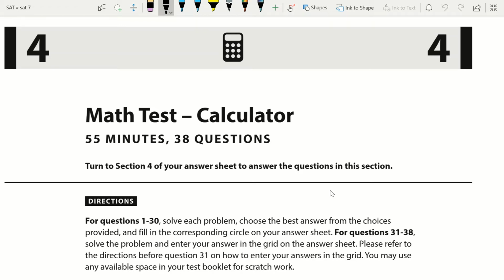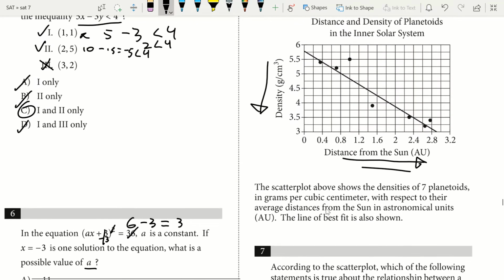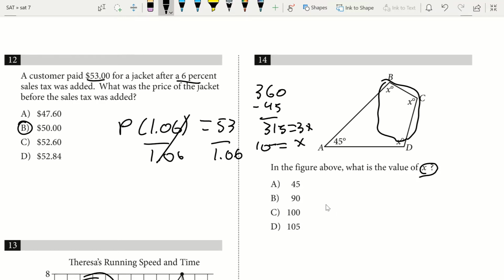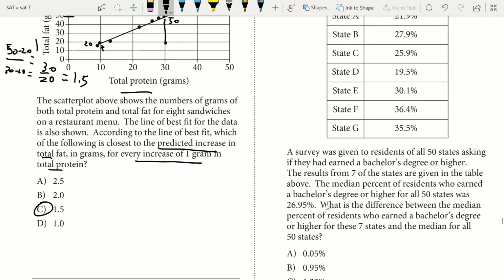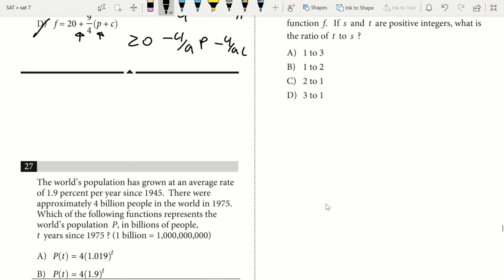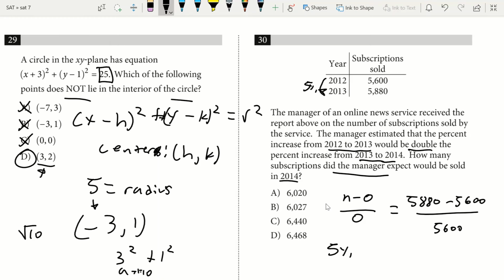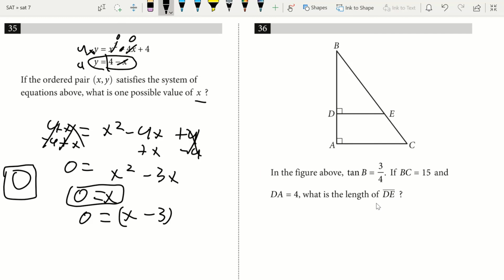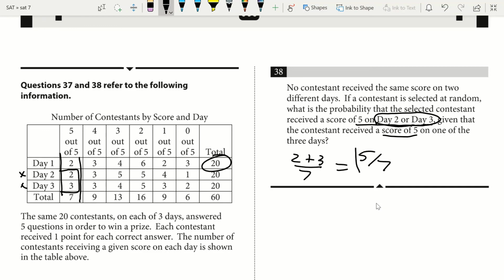SAT Practice Test 7-Math w/ Calculator Section In Under 35 Minutes!!!!!!